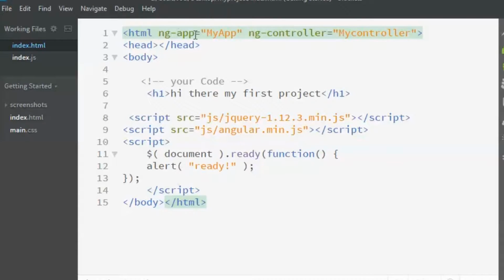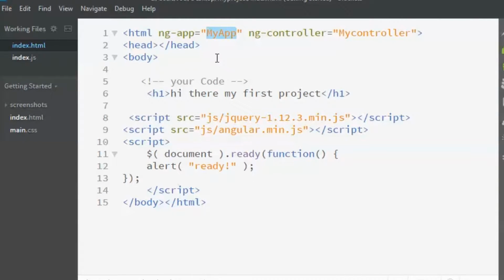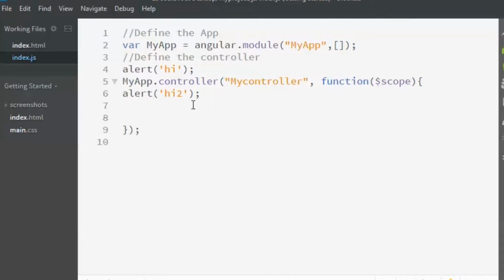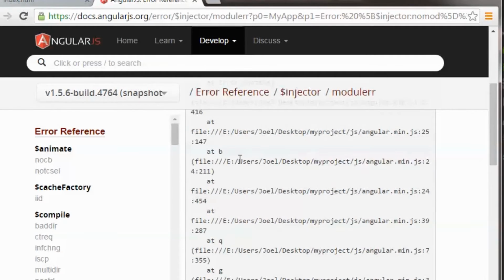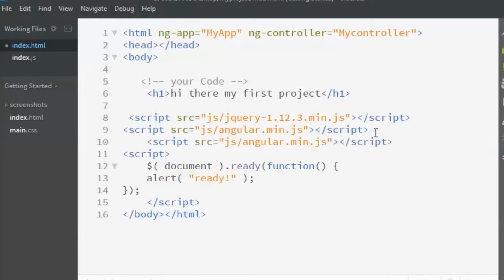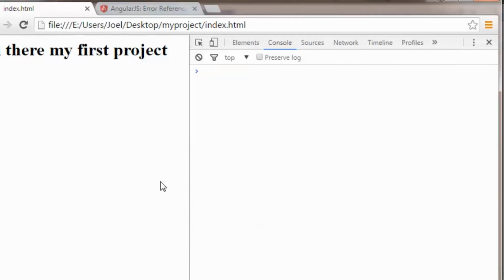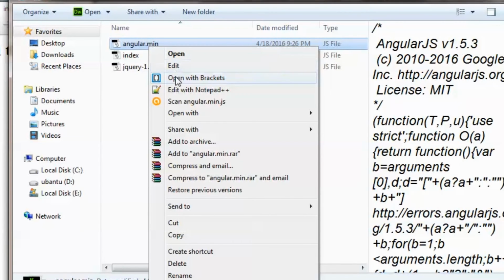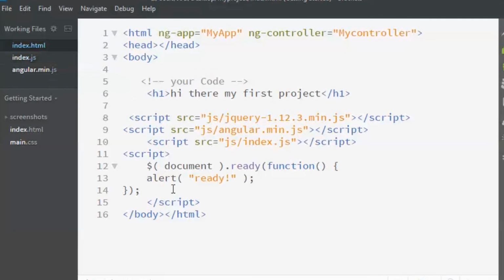create a module and controller in angular js - #4 learn Angular & Javascript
Dear Guys in today`s Video I show you how to create the most basic angular js app ...it just has some alerts ..
I explain about angular module and the controllers in the video...I hope its simple to understand